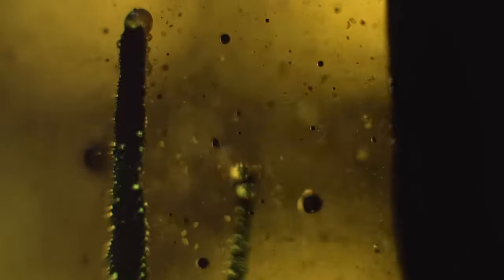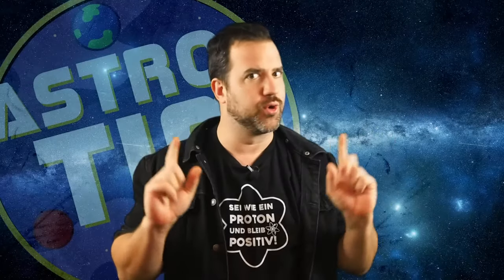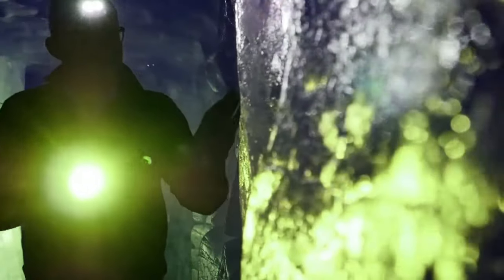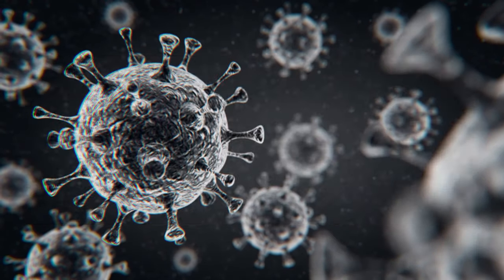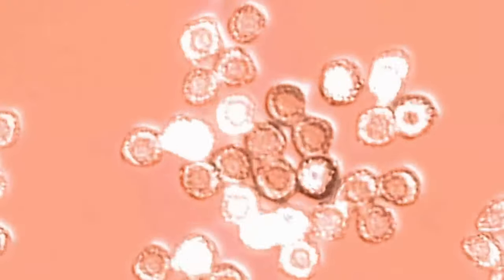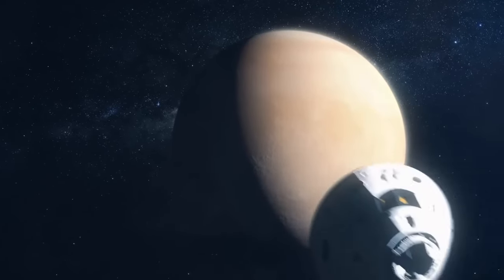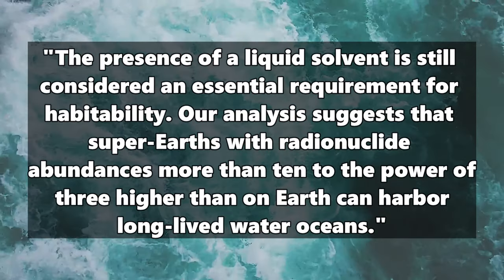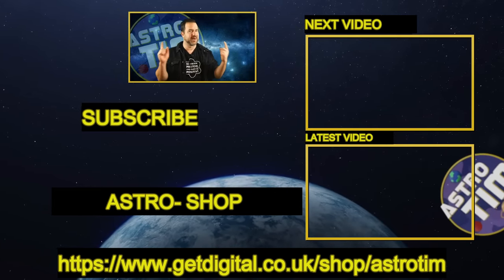Crazy: Scientists find THIS BIZARRE life form in a RADIOACTIVE mine! ☢️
Deep down in a radioactive abandoned mine in Germany, life thrives... Researchers were speechless when they discovered a functioning ecosystem down there. This will even help us search for extraterrestrial life!

Translated from German - Original by @AstroTim
Voiceover by ElevenLabs.io